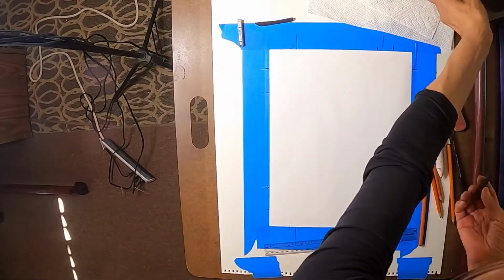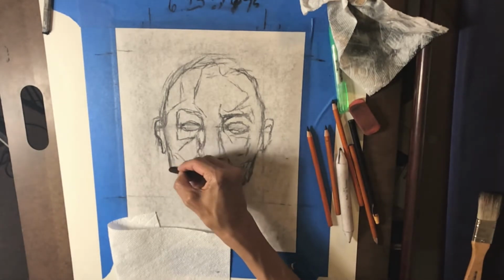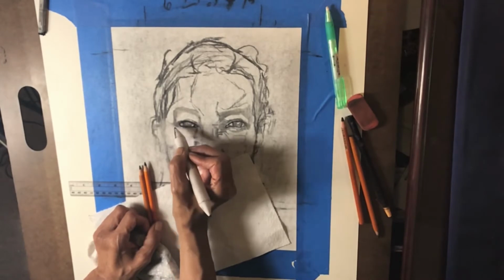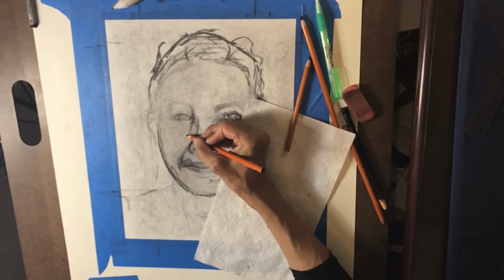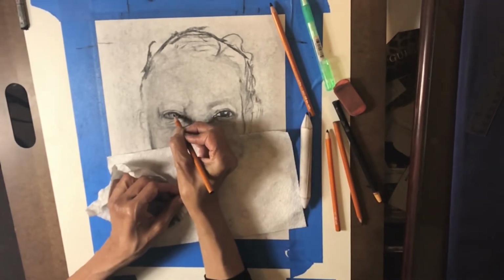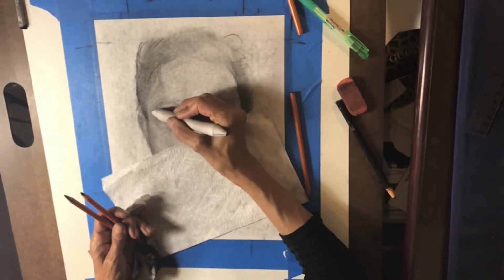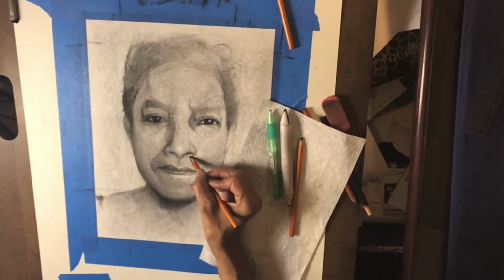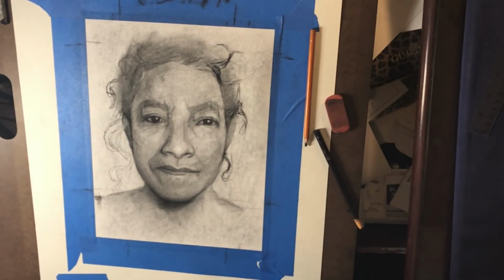Portrait Tonal Drawing in Charcoal